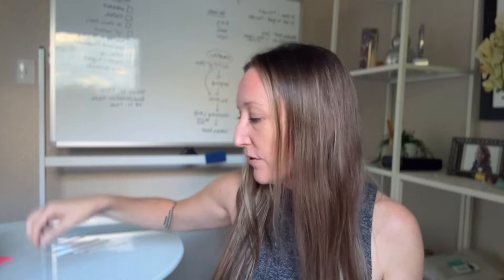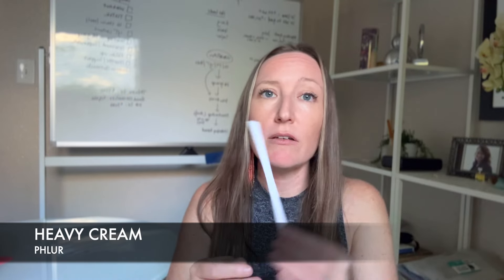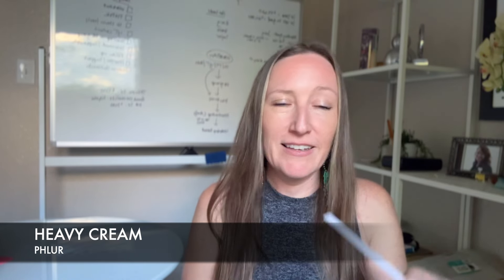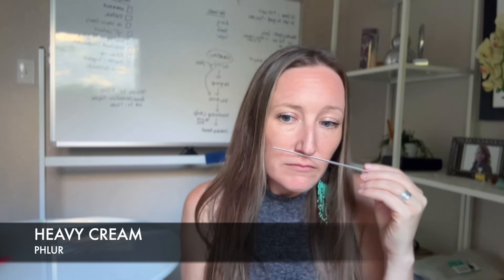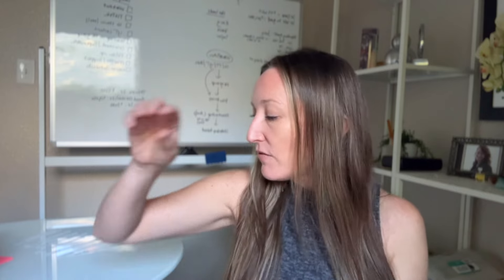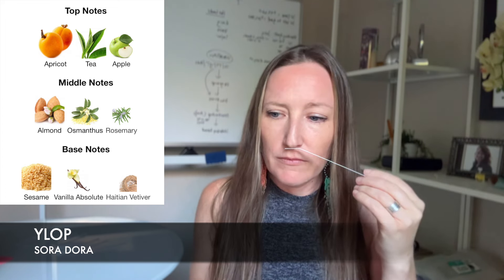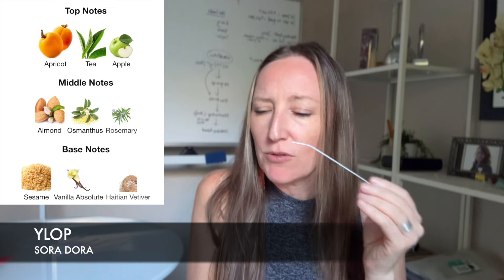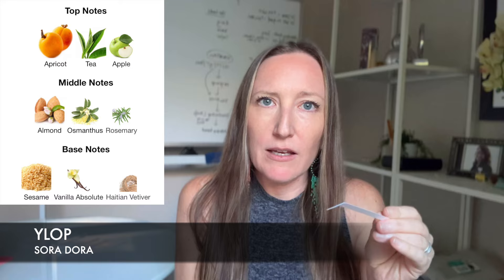ANOTHER MASSIVE SAMPLE HAUL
Gifts/PR Send:
Kelly Jeanne Atwood
9901 Brodie Lane
Suite 160 PMB1427

*All opinions are my own.  If I review a product that has been gifted to me, or if a video is sponsored, I will disclose that in the video, and will always speak my honest opinion on all fragrances, no matter what.

TIMESTAMPS:

0:00 INTRO
2:38 PHLUR VANILLA SKIN
5:58 SNIF ROSE ERA
7:32 GUCCI GORGEOUS FLORA ORCHID
8:55 BURBERRY GODDESS INTENSE
10:49 BROWN GIRL JANE CARNIVALE
12:52 ARQUISTE GROVE BY THE SEA
14:33 PHLUR HEAVY CREAM
15:19 CIRQUE DE SOLEIL EAU DE PARFUM
17:21 DS AND DURGA LET'S DIVE
19:48 SORA DORA YLOP
20:53 AMOUAGE GUIDANCE 46
24:35 OUTRO